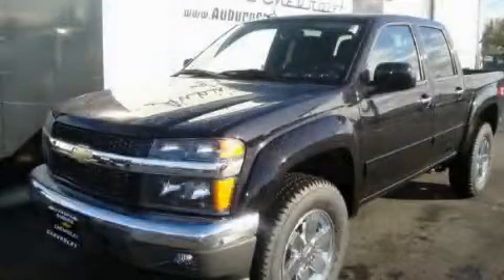2011 Chevrolet Colorado Auburn WA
Year: 2011
 Make: Chevrolet
 Model: Colorado
 Engine: 3.7L I5
 Trans.: Automatic
 Exterior: Black
 Miles: 50
 Interior: Ebony

 2011 Chevrolet Colorado Auburn WA